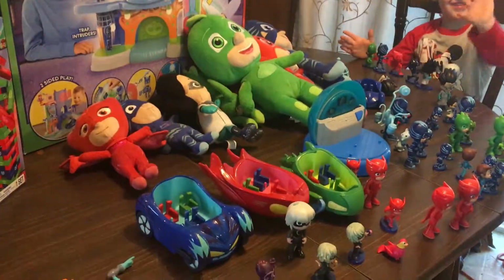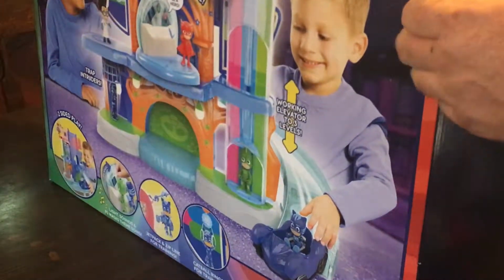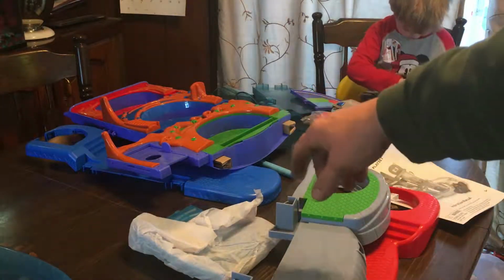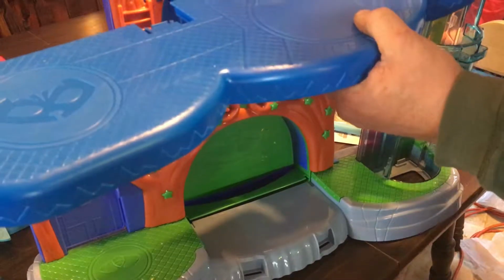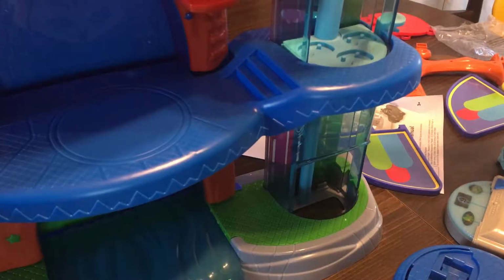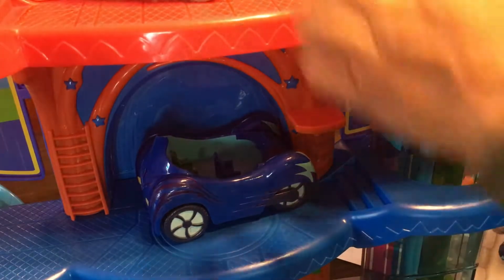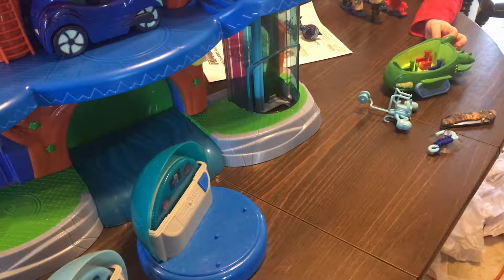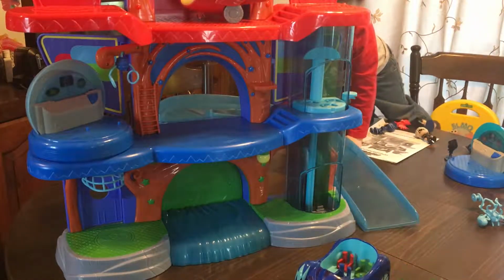my sons pj mask HQ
this video is my sons pj mask HQ and collection